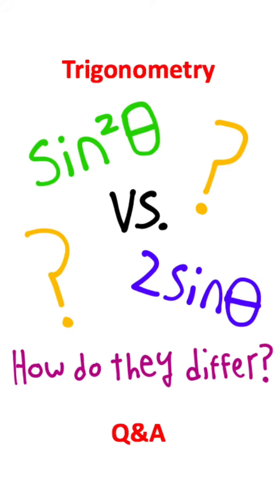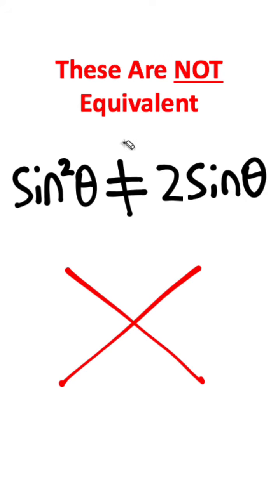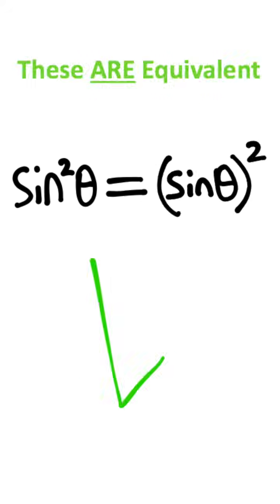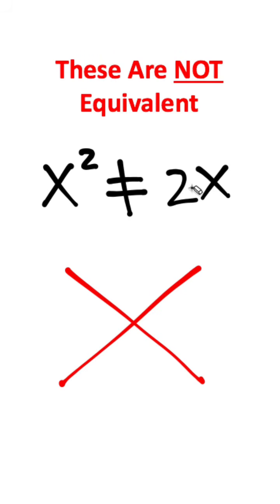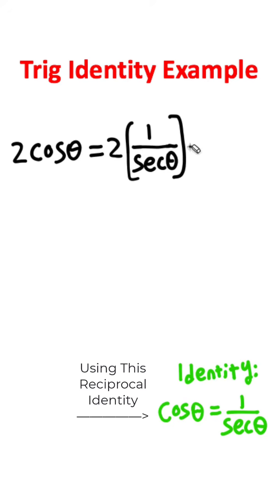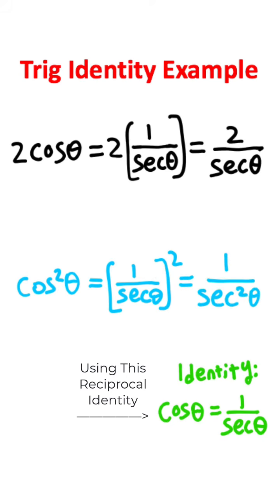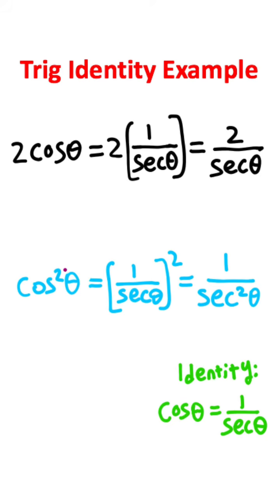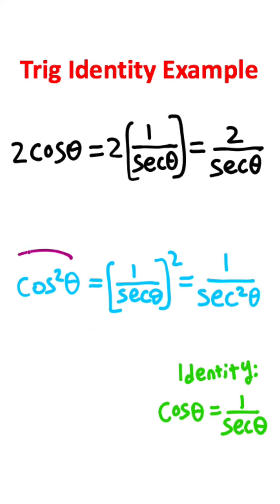Does sin^2 Equal 2sin??